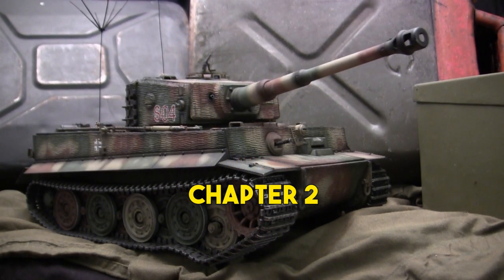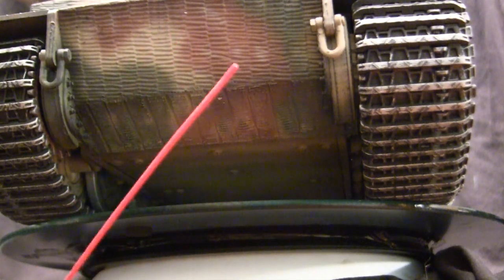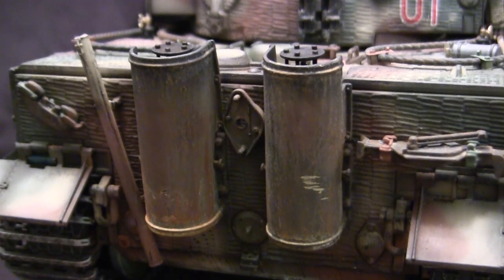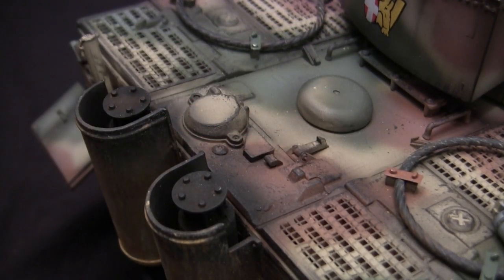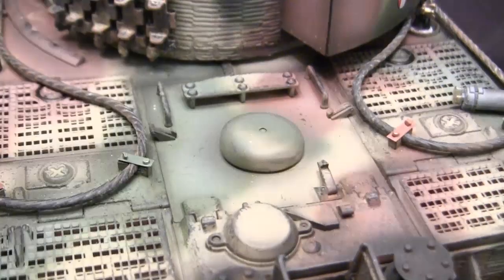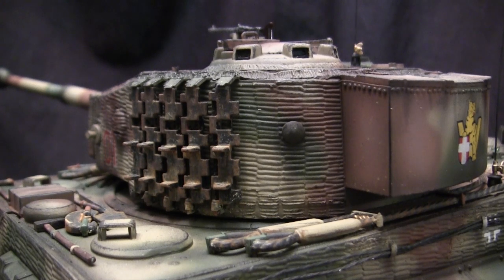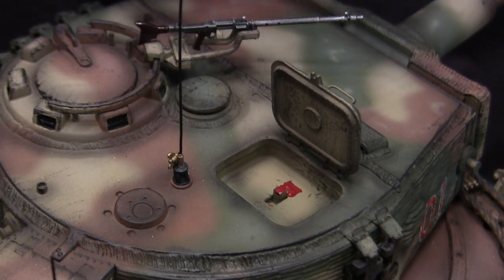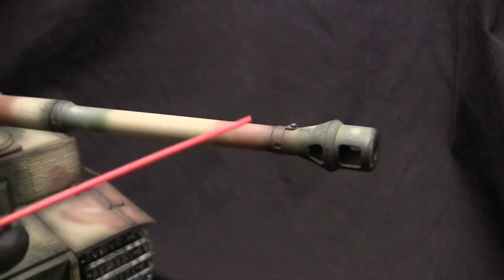1/16th scale RC Taigen late production tiger I command vehicle model rebuild, Part 2 of 3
A model showcase video of a RC 1/16th scale Taigen Tiger I late production Command vehicle tank model. Model was built for commission and belongs to a private collector.

In this video I go over and discuss all of the model's external details

Source for the battery,

source for the Elite armor decals,